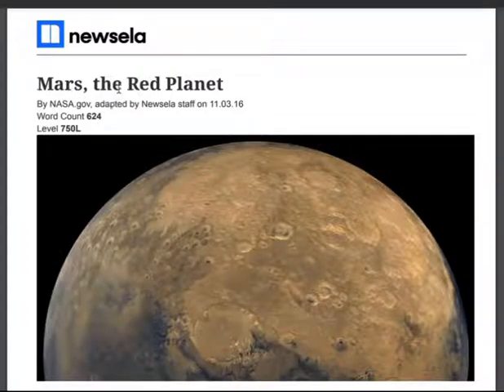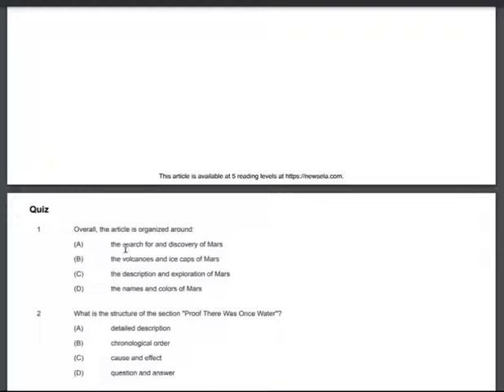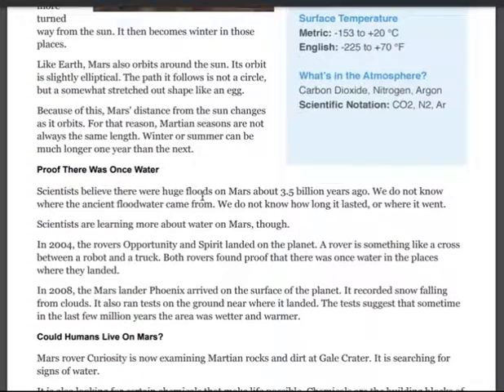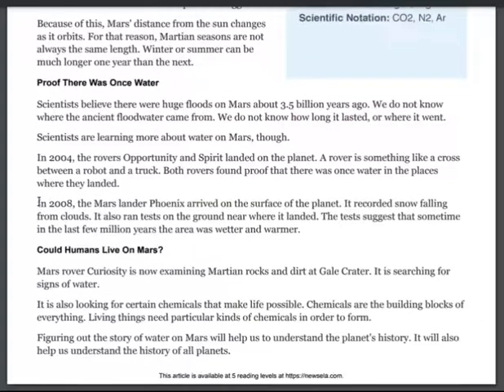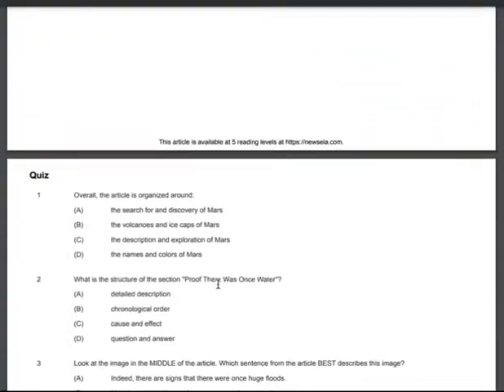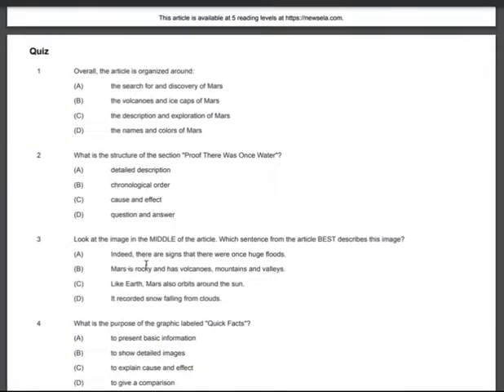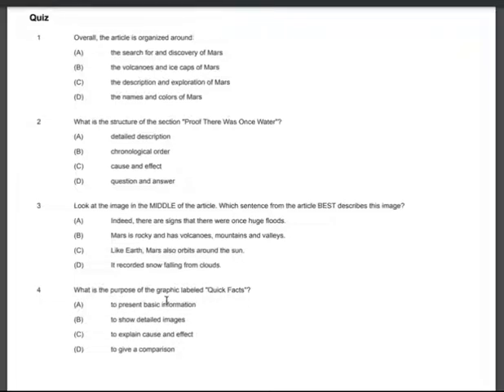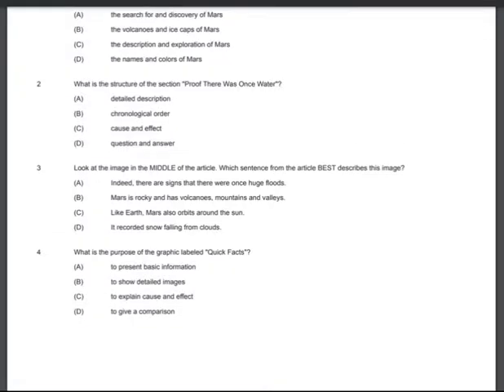Mars, the Red Planet Comprehension Questions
This video models how to use elimination to answer reading comprehension questions.